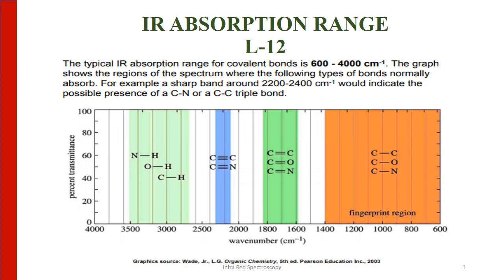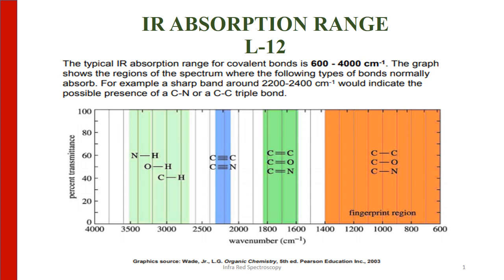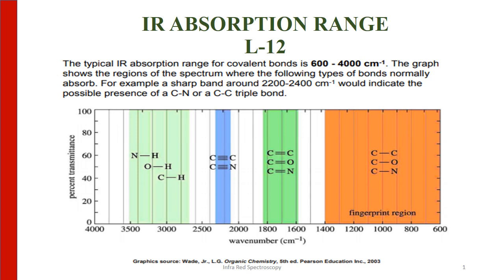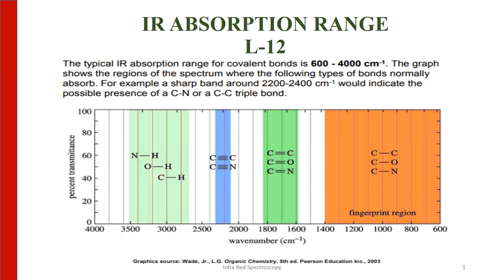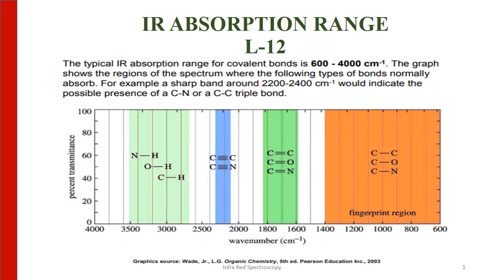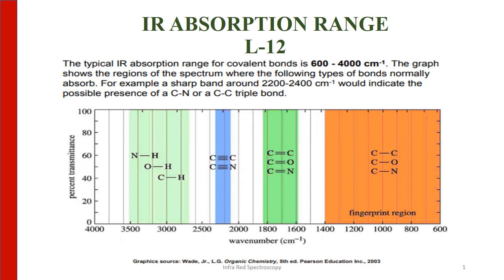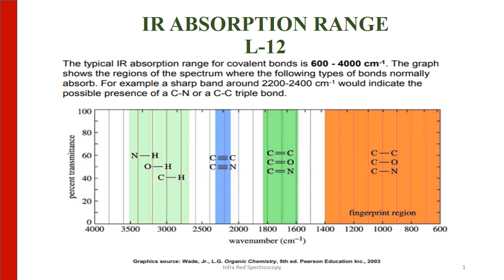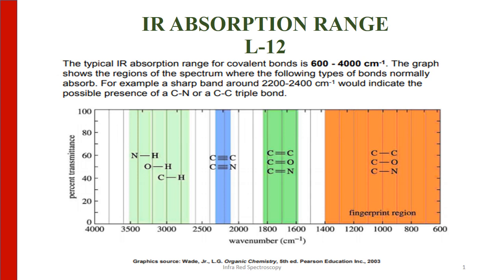CAT AC L12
Open Elective